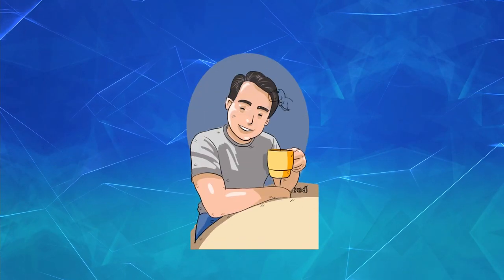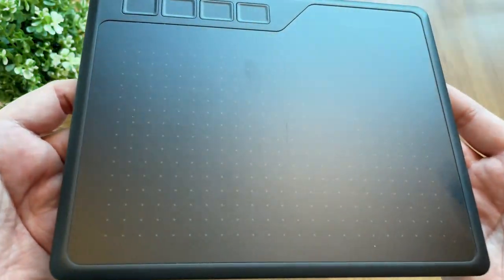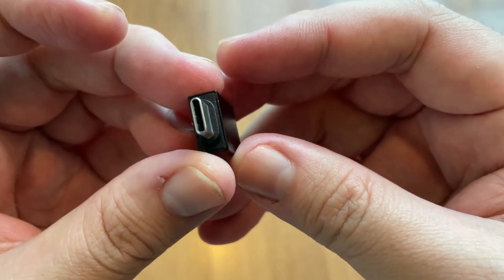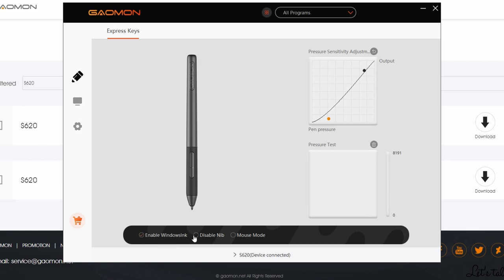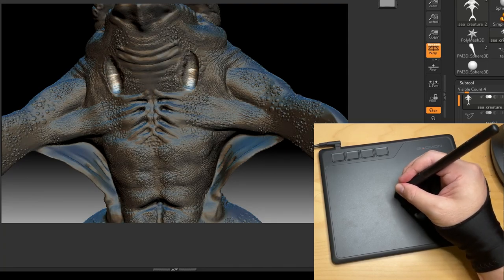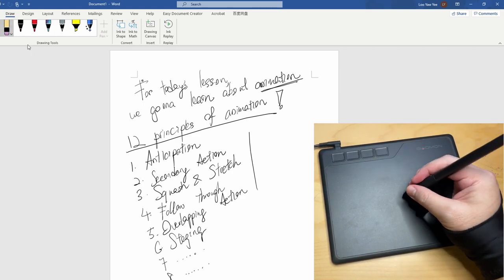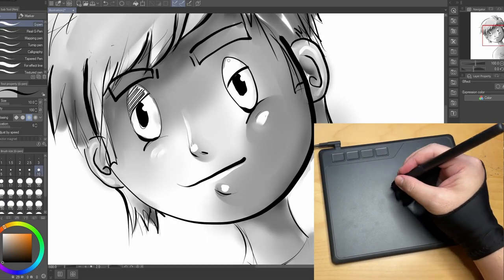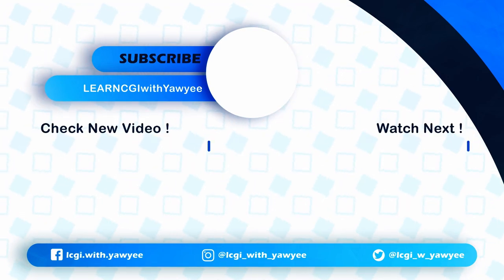GAOMON S620 : Unbox + Review ( Best Super Budget Graphics Tablet )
The purchase link as below:
-- 6.5*4”pen tablet with 4 express keys.

Other GAOMON Models:

-- 10*6.25”pen tablet with 10 express keys.

-- 11.6” full laminated drawing monitor.
(Terra Red) US/CA
(Charcoal Grey) US/CA：

--11.6''  Drawing Monitor with 8 express keys.

0:00 - Intro
01:20 - Unboxing
06:52 - Hardware testing
07:40 - Installation Guide
08:10 - Software Calibration
09:38 - Zbrush Test
13:34 - Microsoft Word Test
15:02 - Clip Studio Paint Test
17:47 - Photoshop Test
18:36 - Conclusion

This is my 2nd Gaomon tablet review video, I reviewed the GAOMON S620
This is sent to me by Gaomon to try it out and review. Even though they sent me for free , but I will be honest in the opinions in the review.

Overall I'm very happy with the quality of this tablet especially considering its super affordable price !

Below are some of the key notes for the tablet.

Priced at of $33.90 after discount
High response rate of 266pps ( points per second/ response rate per second)
5080 LPI resolution
Battery free Stylus
Pressure sensitivity (8192 levels)
High mobility due to small in size
Great for entry level artist

Cons:
None that I can complain about with such an affordable price.